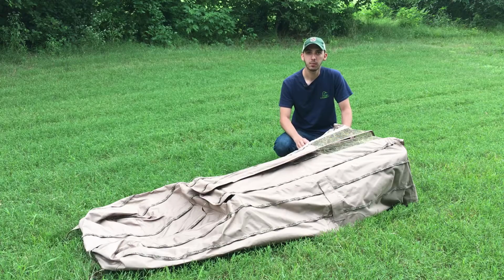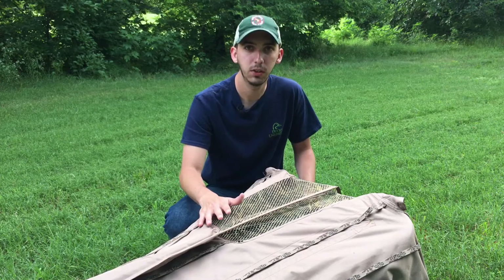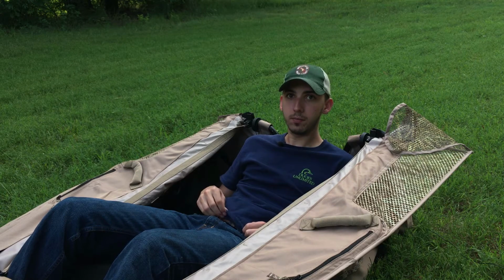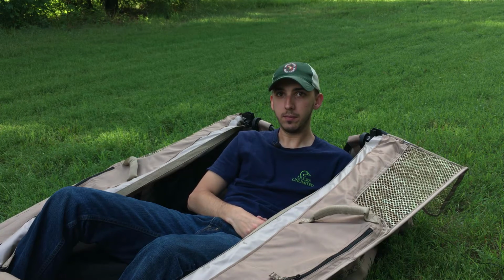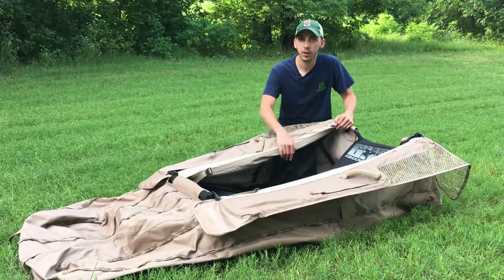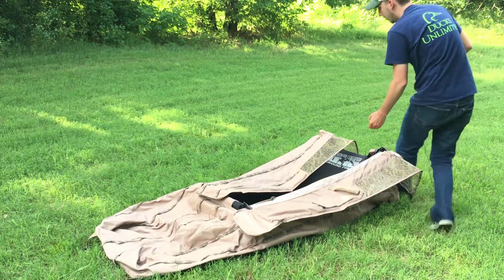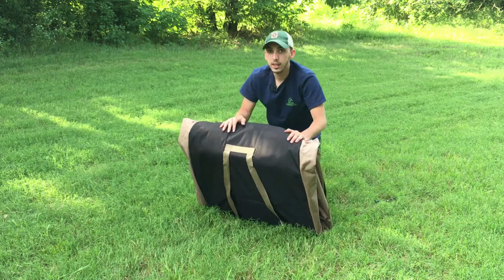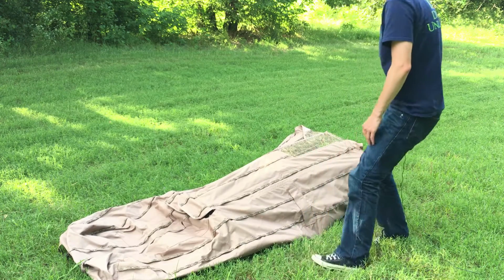First Impressions - GreenHead Gear Ground Force Blind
These are my first impressions of the GreenHead Gear Ground Force Blind. I bought this blind this year as a replacement for my Gander Mountain blind (check my other videos for that review).

This blind is kind of hard to find now, as it has been out for quite a few years, but I still think it's one of the best options for a walk-in hunter.